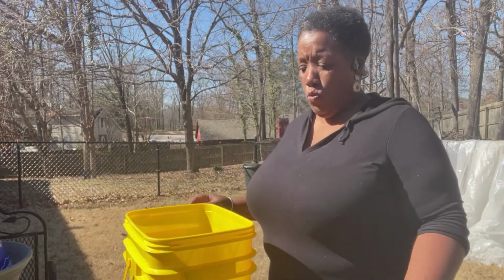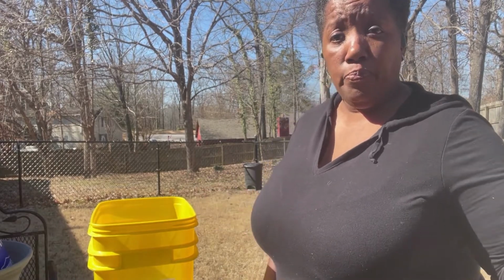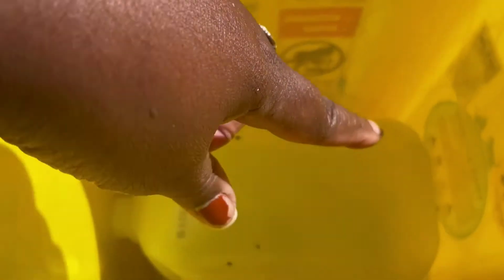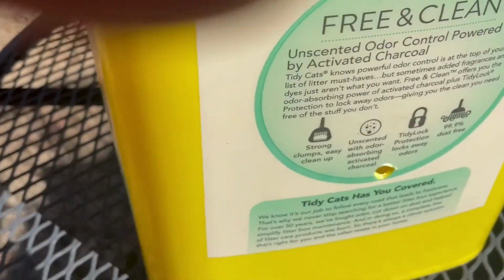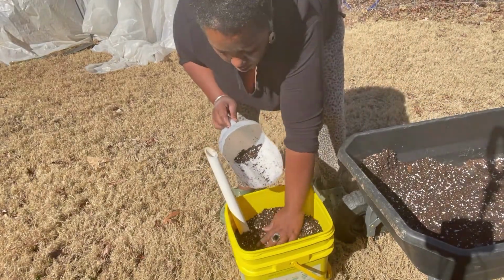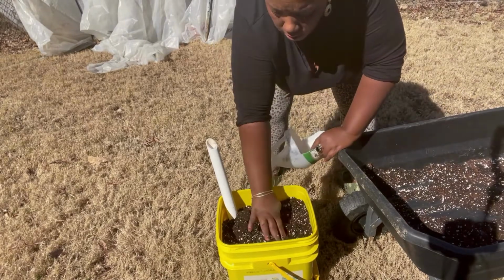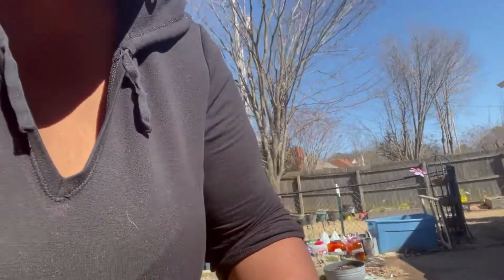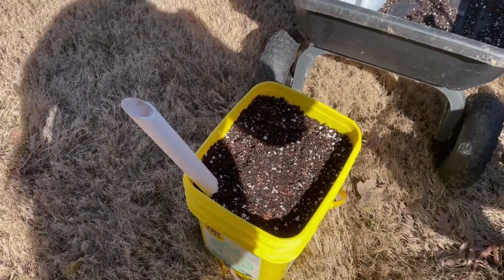Wicking bucket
Wicking buckets have become my favorite growing method thus far.  I came to learn about this method from Mr. Leon of Growing with Leon fame.  Watch the video for details and comment if you have any additional questions.